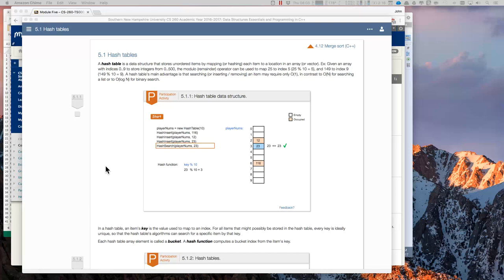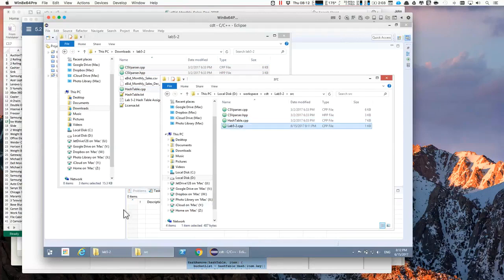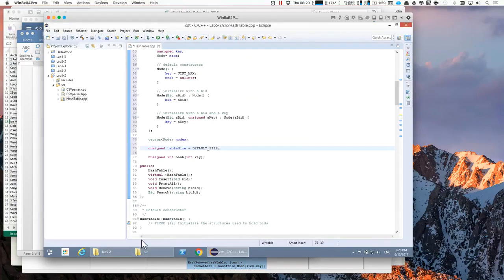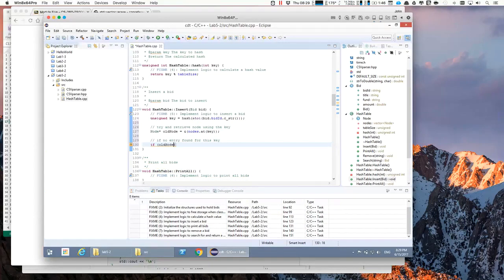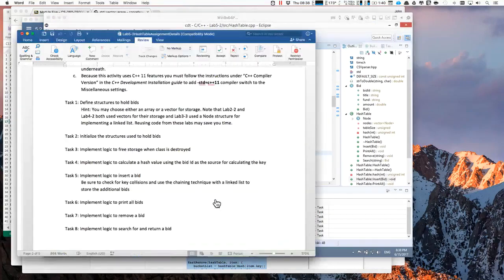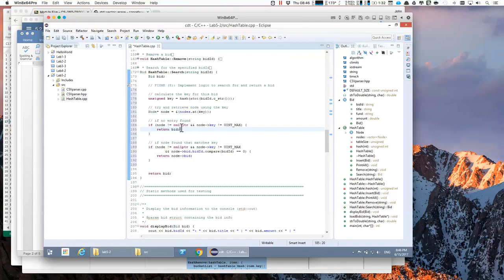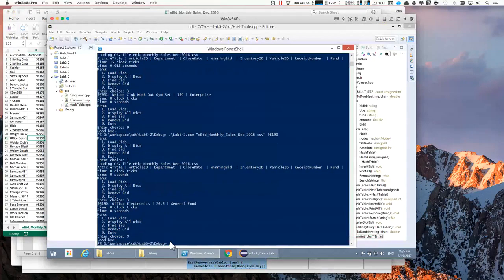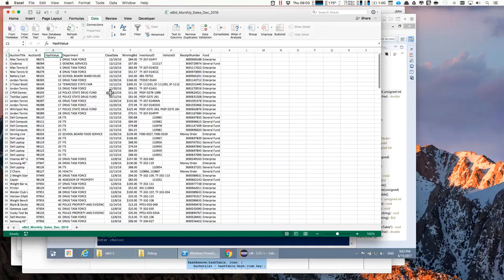CS 260 Lesson 5 Hash Tables with Chaining CC